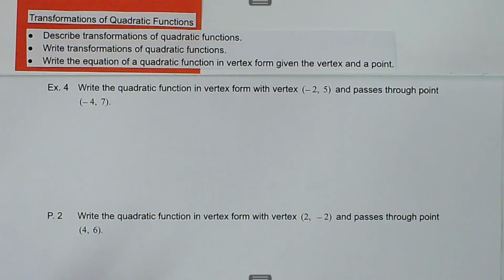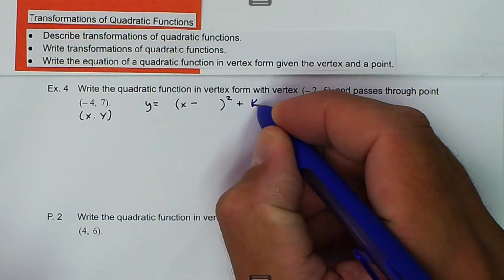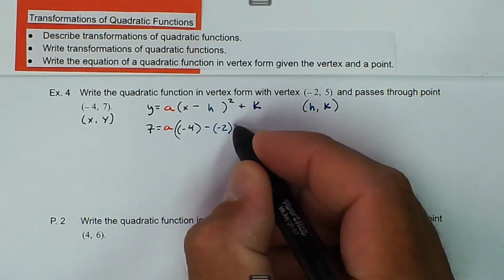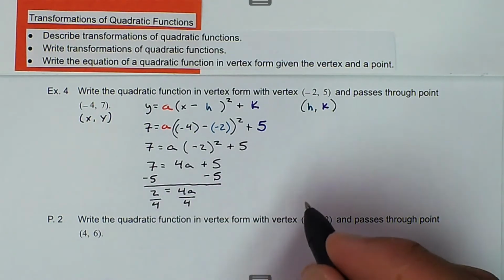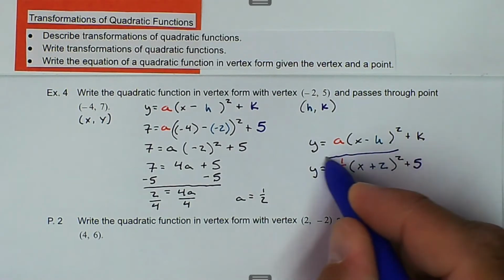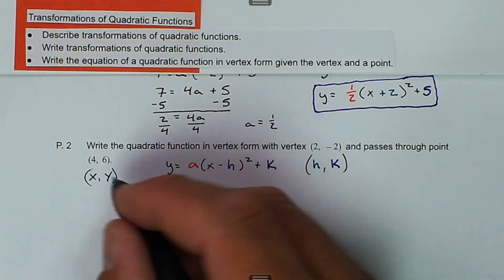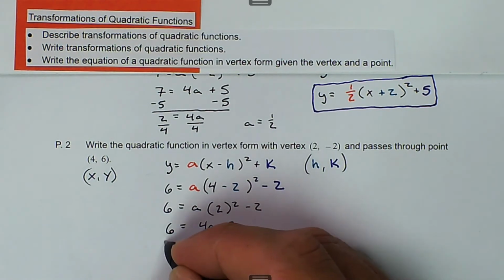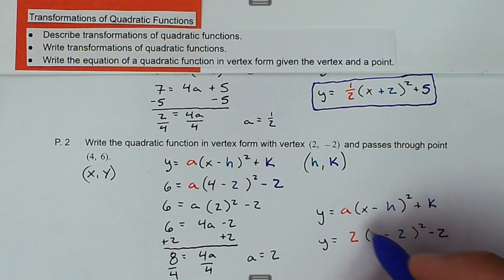A2.02.01-04.VD.06.Write Equations of Quadratic Functions (Vertex Form, Vertex and Point)